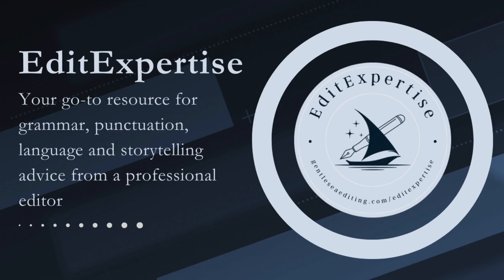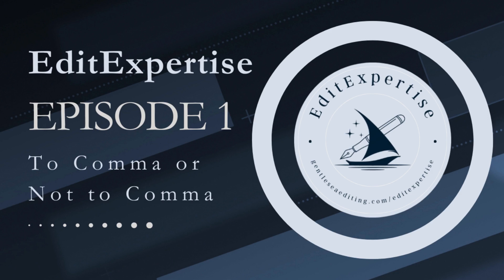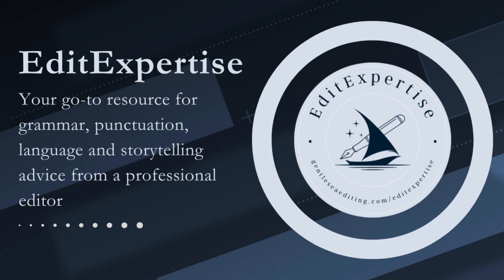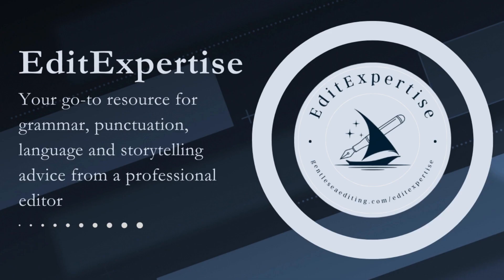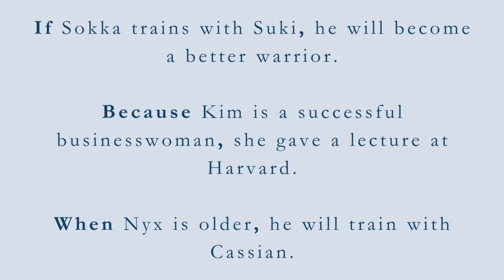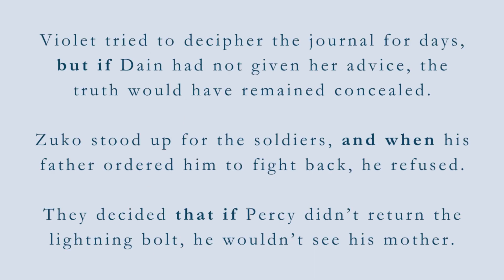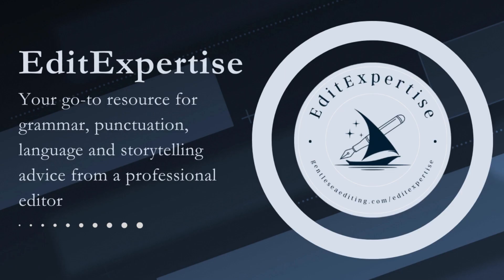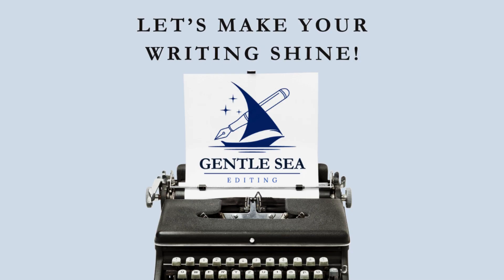The Correct Use of the Comma When Joining Clauses | EditExpertise EPISODE 1 (Advice from an Editor)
Welcome to EditExpertise: your go-to resource for grammar, punctuation, language and storytelling advice from a professional editor.

Episode 1: To Comma or Not to Comma (The Correct Use of the Comma When Joining Clauses)
Should you use a comma before "and"? What about before "yet", "then" or "if"? This is one of the trickiest rules of punctuation to apply correctly: whether to use a comma when joining clauses. But do not fear; I am here to help by providing eight tips on this very subject.

This episode explains the correct usage of commas when joining clauses. It provides rules for using commas with independent clauses, compound predicates, introductory dependent clauses, relative clauses, and more. This comprehensive guide includes examples and helpful tips.

If you would prefer to read this article, you can do so